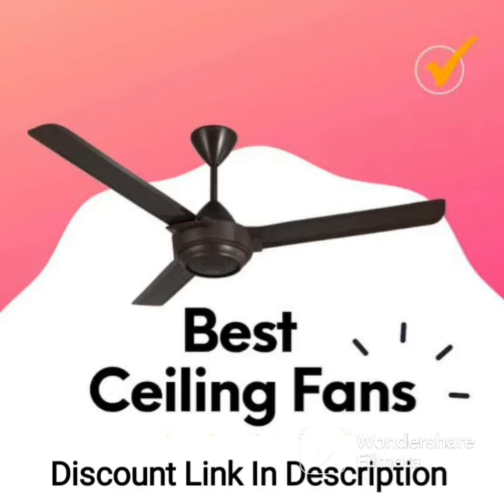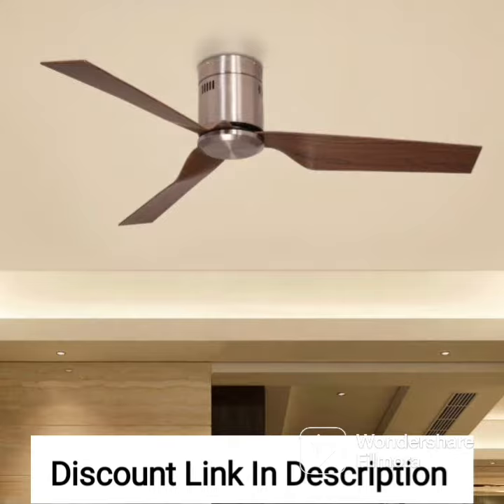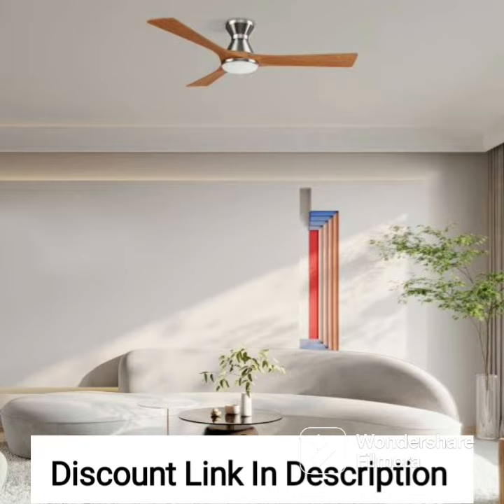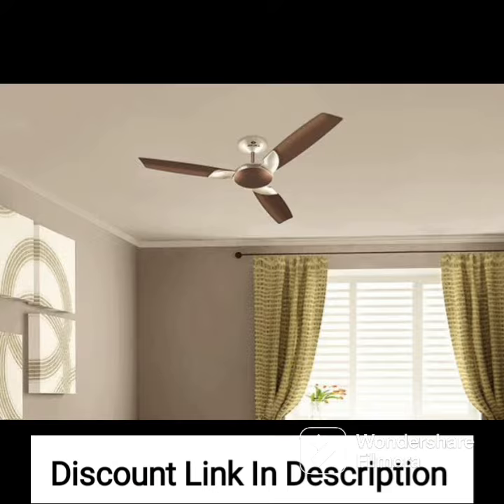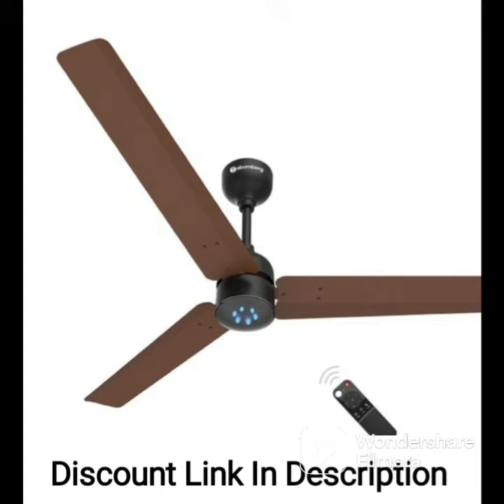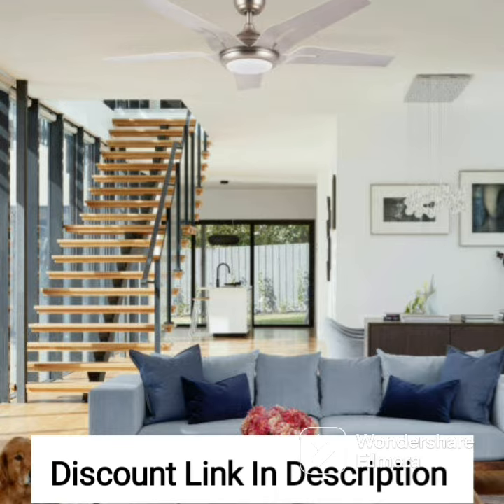Crompton Decora Premium 48-inch 70 Watts High Speed Ceiling Fan (Ginger Gold)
qualifying purchases.